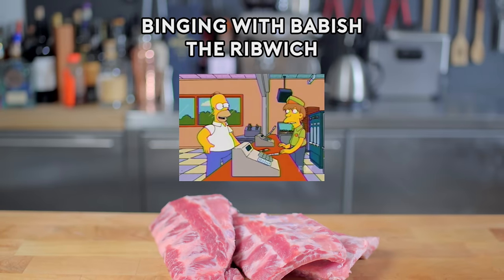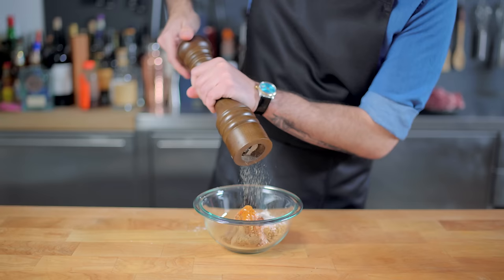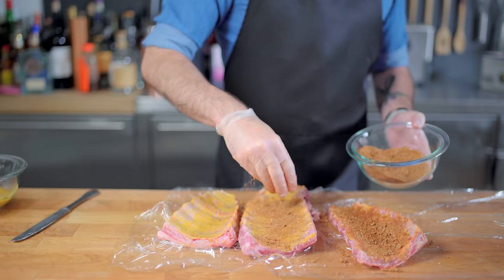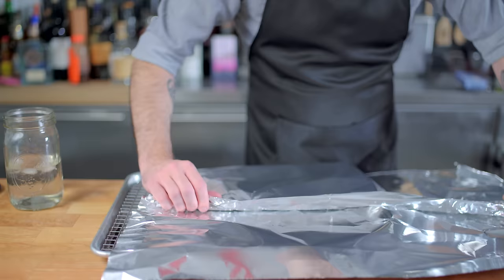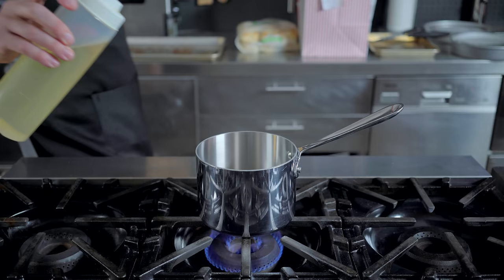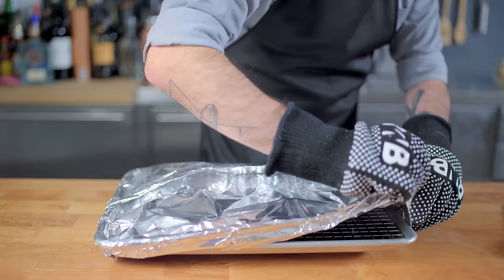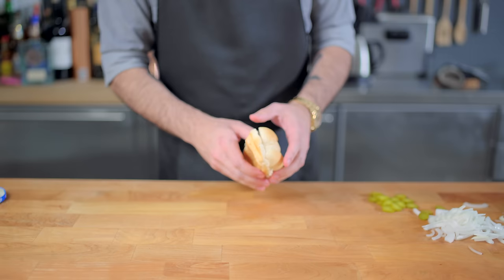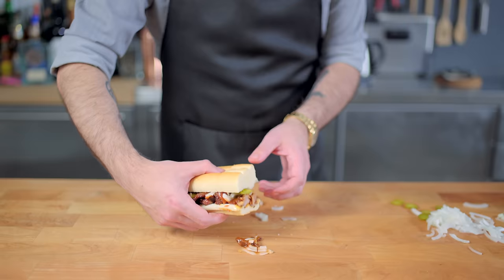Binging with Babish: Ribwich from The Simpsons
This week we return, once again, to the seemingly bottomless pit of pop culture food parody that is The Simpsons. Never one to shy away from making fun of McDonalds, America's favorite family now grapples with an otherworldly force known as the 'Ribwich'. I was going to make a "rib" patty, like they would in a fast food context, but I'm just getting out from under the flu and didn't want to. I'm sorry.

Pepper Grinder
Mini Whisk
Hand Grater
Tall Saucepan
Silicone Basting Brush
Cork Hot Pads